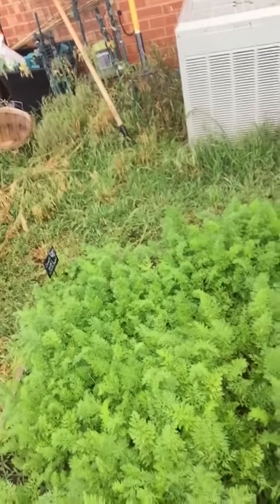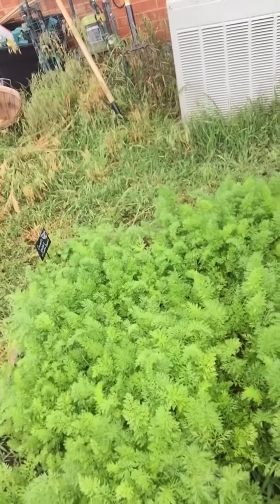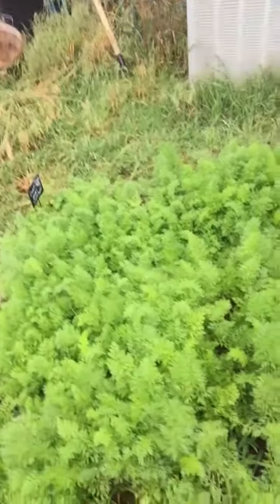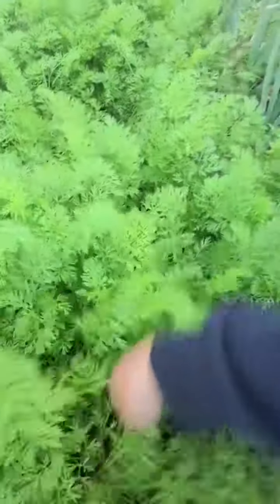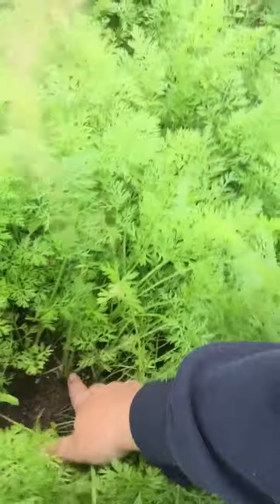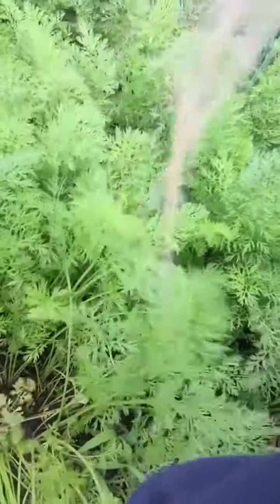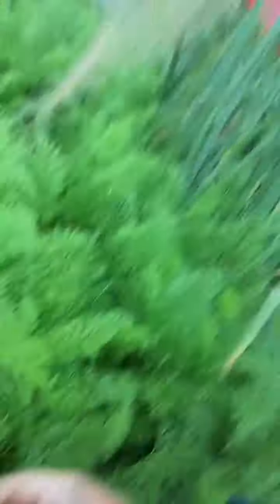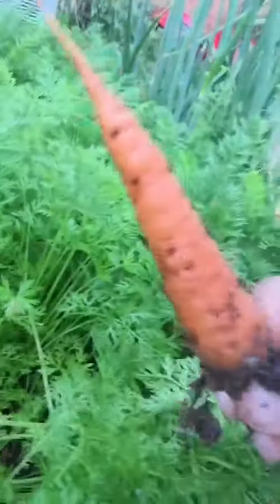How I thin my carrots!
I just throw my seed and thin as they get bigger